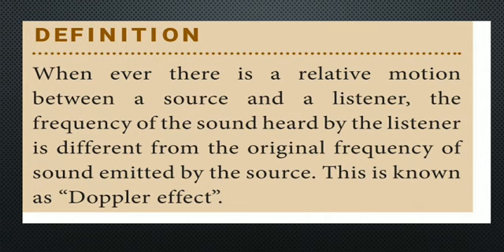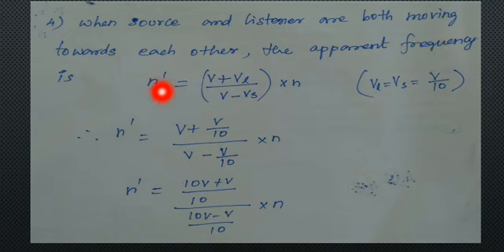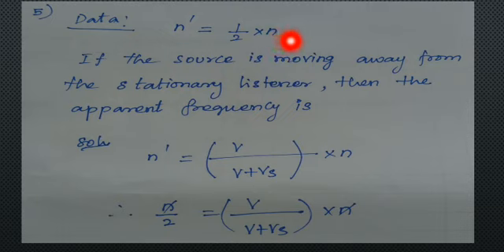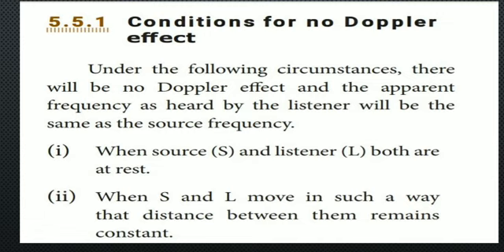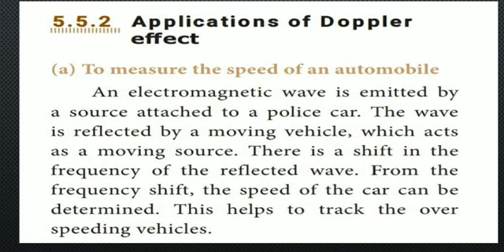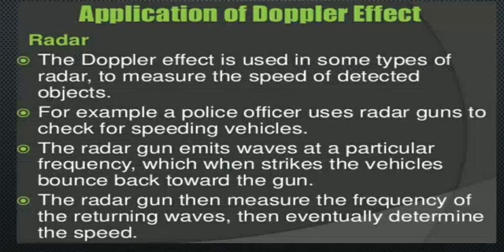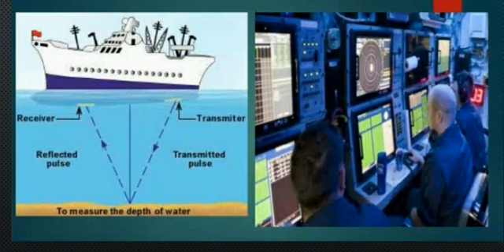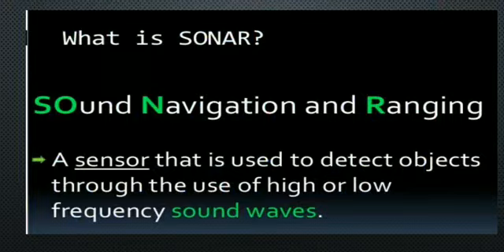18 November 2020